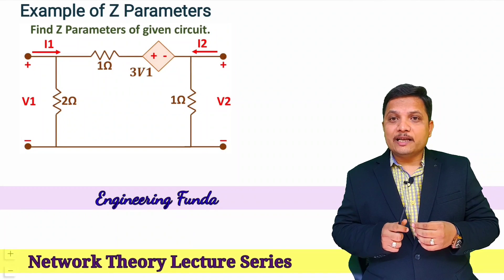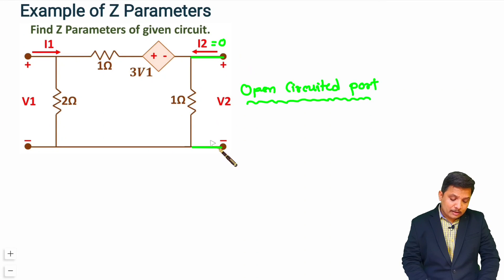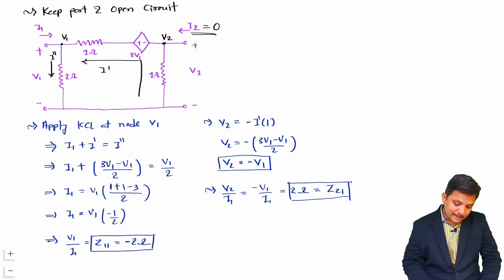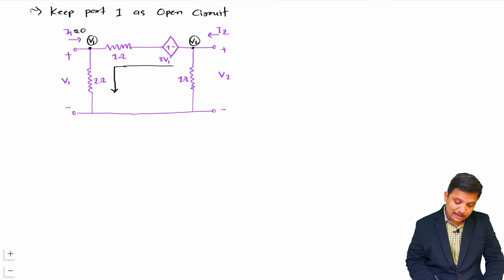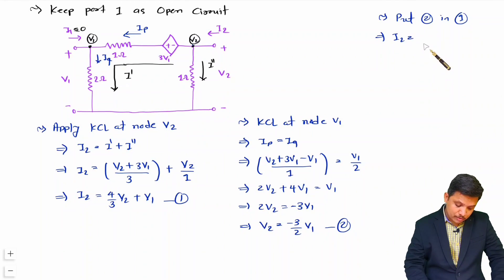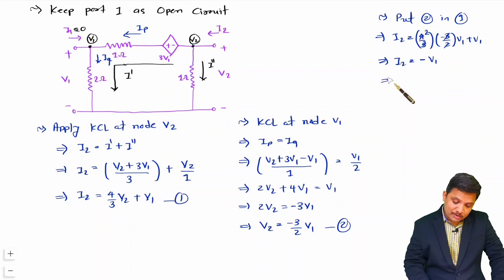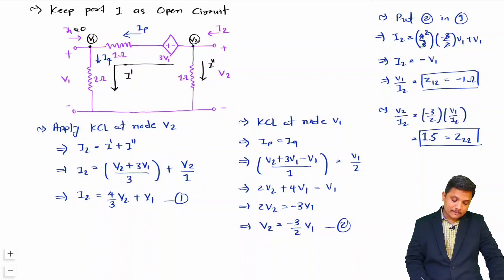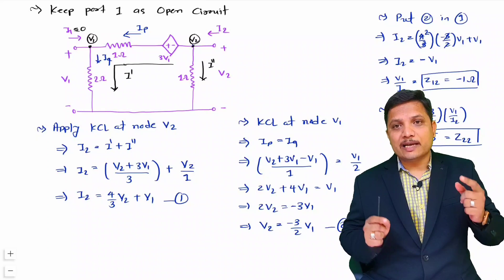2 - Example of Z Parameters: Input & Output Impedance, Forward & Reverse Transfer Impedance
Example of Z Parameters in Network Theory is explained with the following Timestamps:
0:00 - Example of Z Parameters - Network Theory
1:53 - Input Impedance
4:27 - Forward Transfer Impedance
6:02 - Reverse Transfer Impedance
10:47 - Output Impedance

Example of Z Parameters in Network Theory is explained with the following outlines:
0. Network Theory
1. Two Port Network
2. Z Parameters or Impedance Parameters
3. Example of Z Parameters
4. Input Impedance of Z Parameter
5. Forward Transfer Impedance of Z Parameter
6. Output Impedance of Z Parameter
7. Reverse Transfer Impedance of Z Parameter